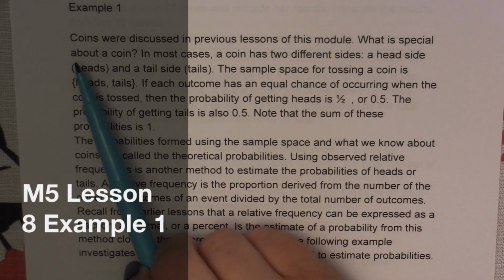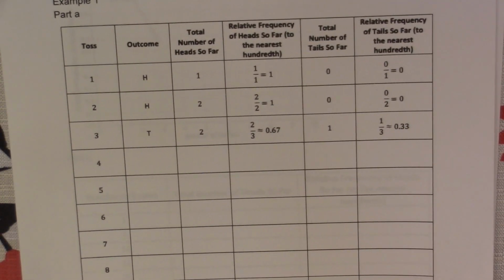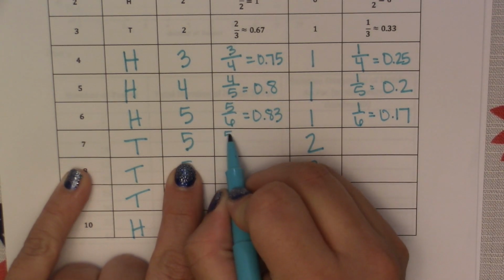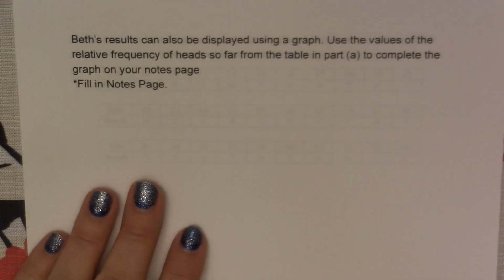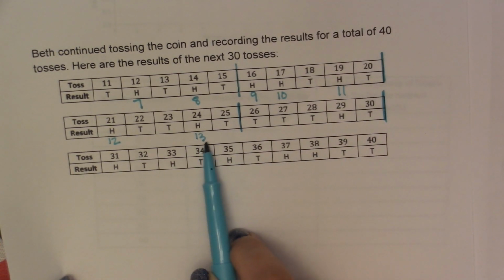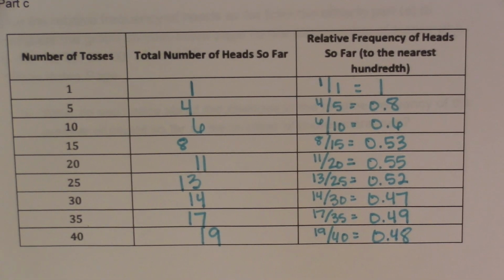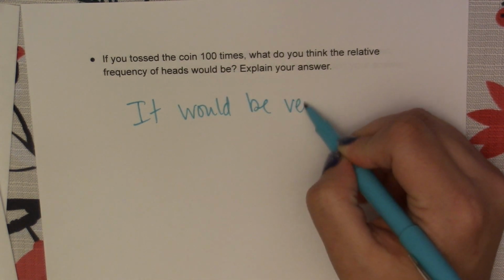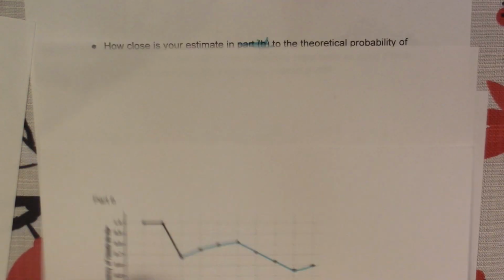Module 5 Lesson 8 Example 1